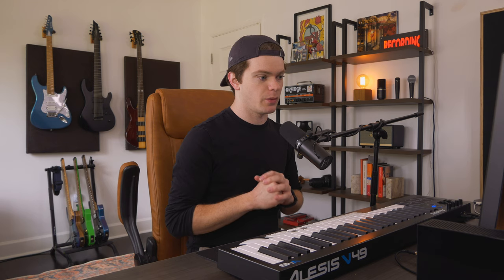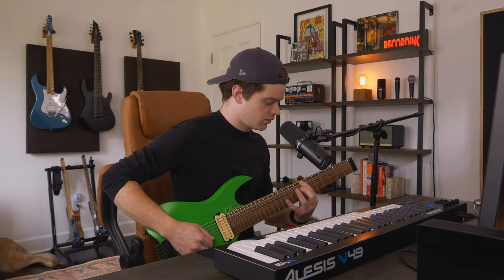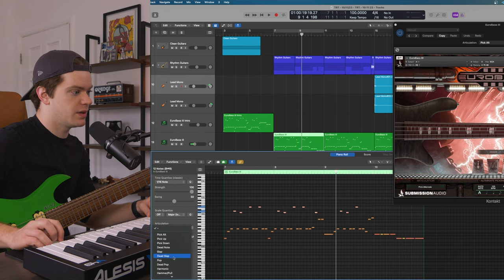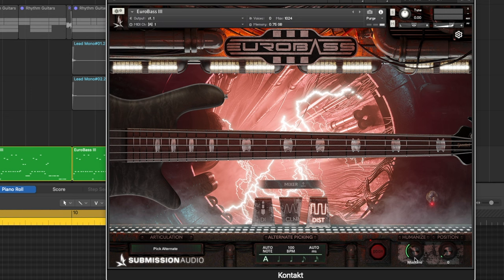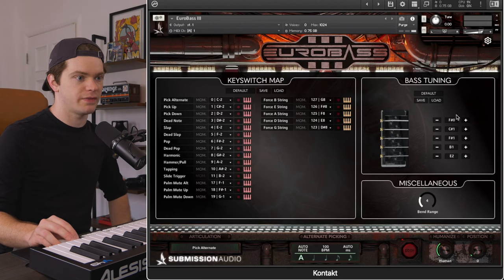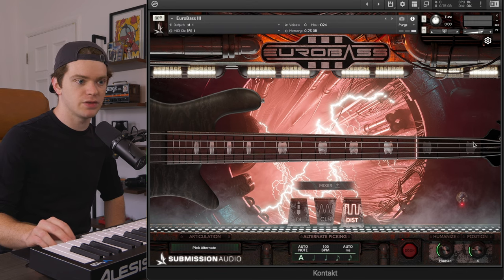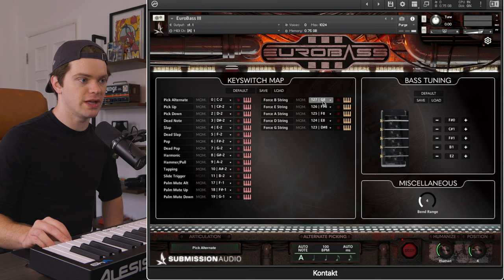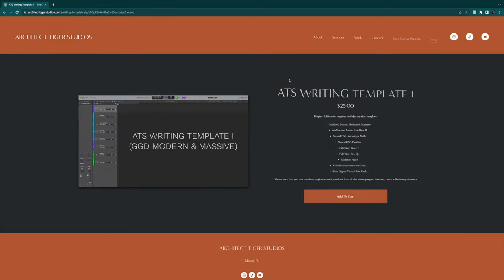Making your programmed bass more realistic | Tutorial Tuesday, Ep 2